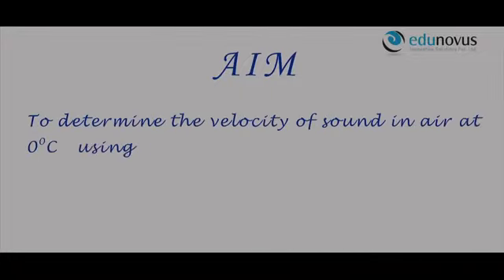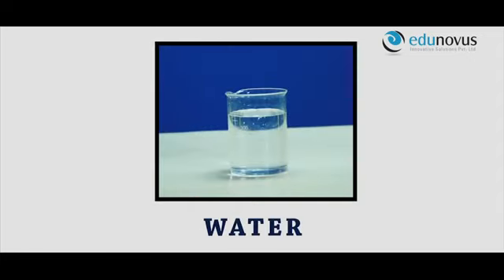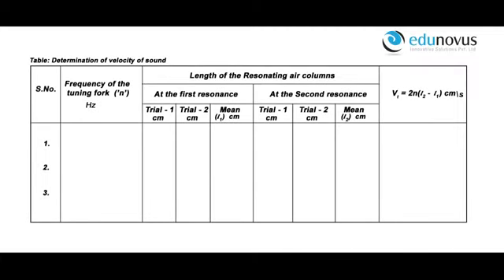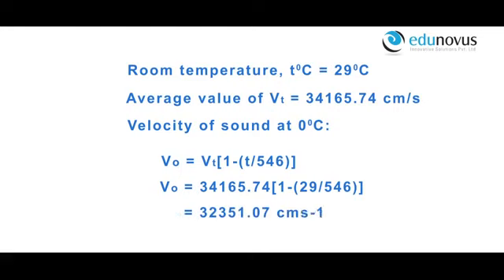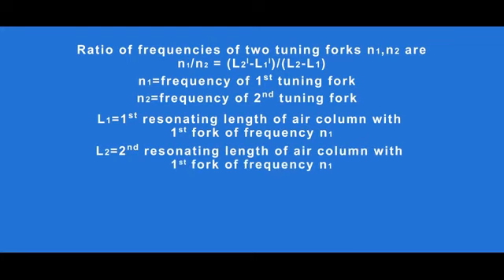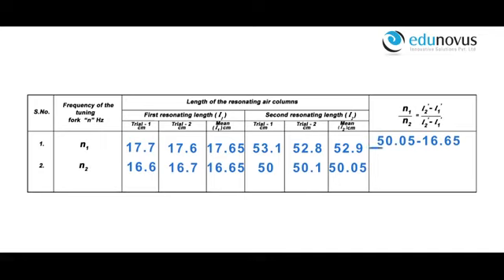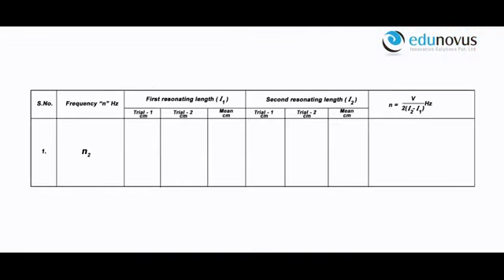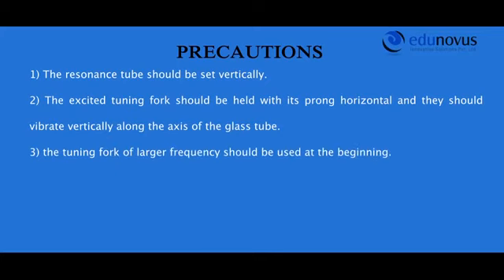11 B 10 to determine velocity of sound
Partha Ghosh connecting you to the demonstration to determine velocity of sound in air by resonance air column